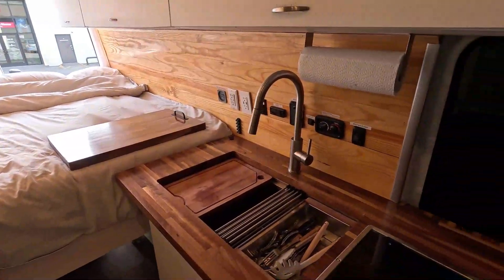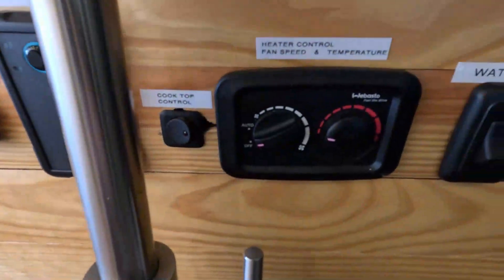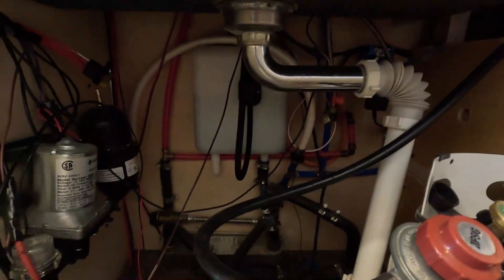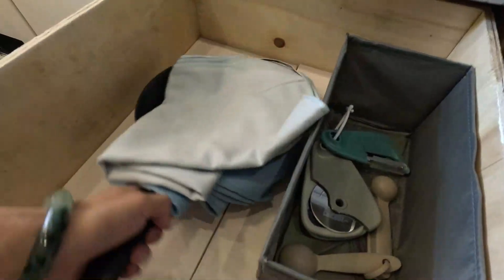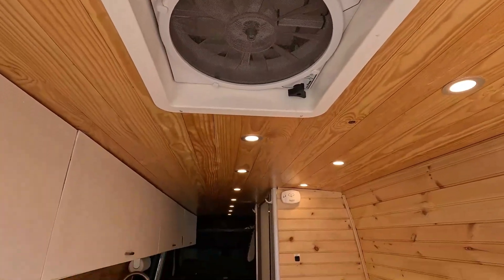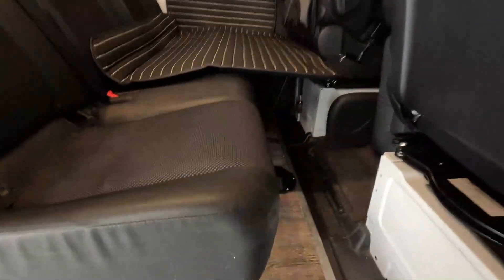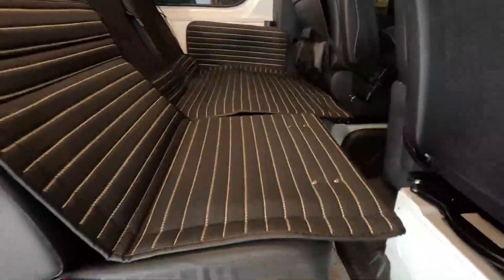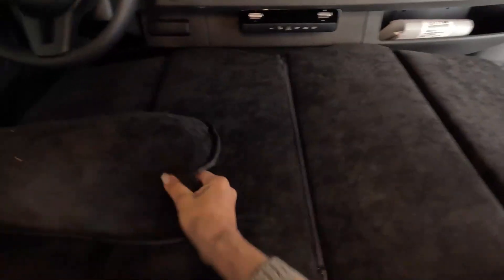Mermaid Operation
Vanderlust Vans Alaska Adventure Van Rental. This a tutorial video of our "Mermaid" van. In this video we go through the basics of water, electrical and other operations that make your Alaska trip successful. We hope this video answers most questions before your scheduled pick up, but we are here to answer any questions you may have!  You can download this video for future reference during your trip (incase of bad internet).